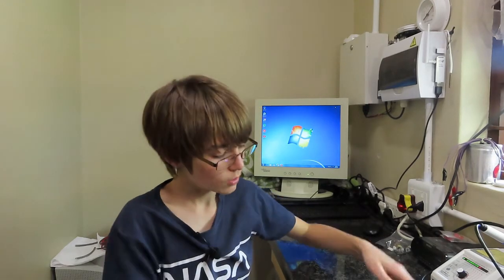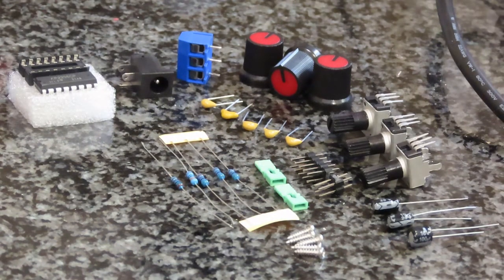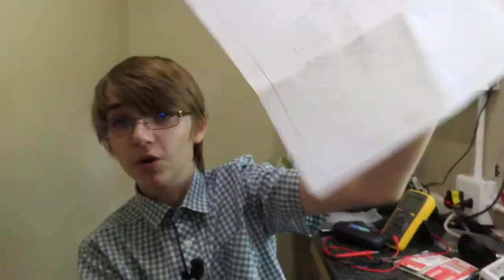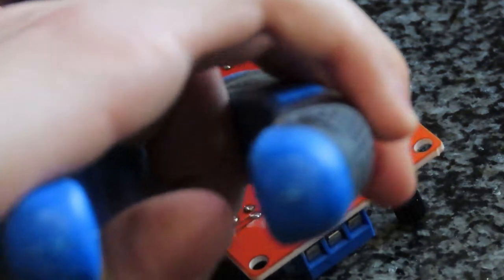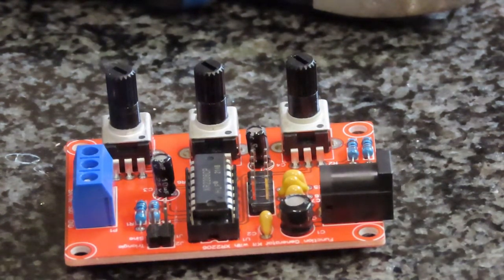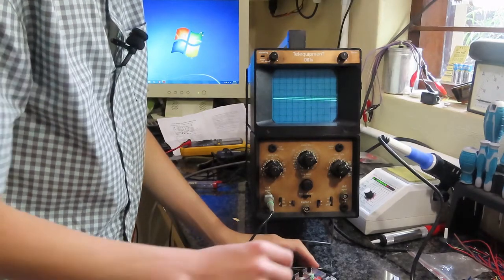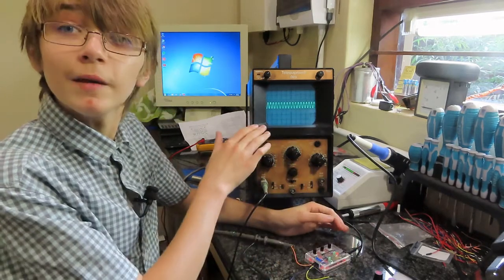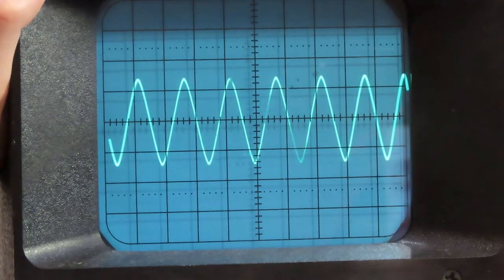Building a function generator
In today's video, We will be building a function generator kit that I was given.

Music used - Night run away - An Jone